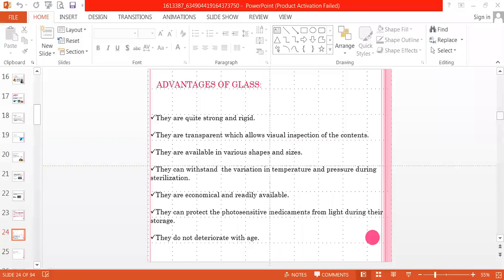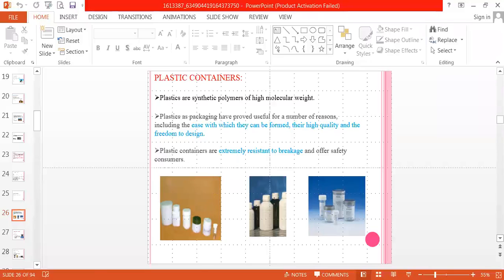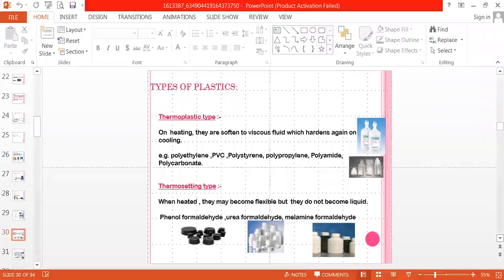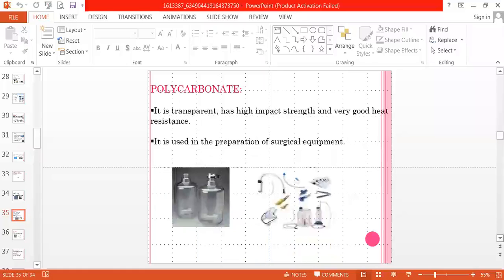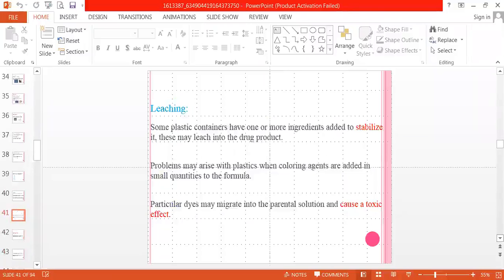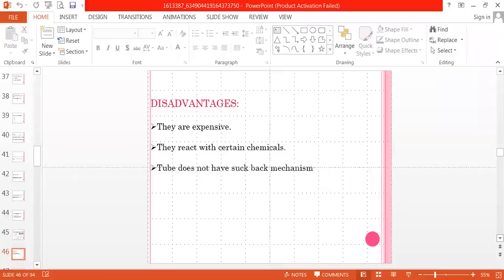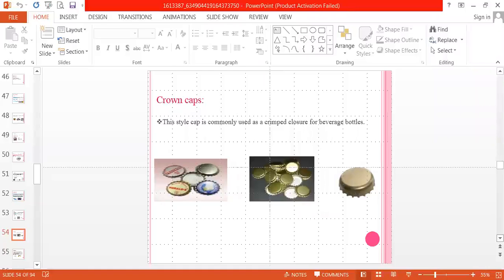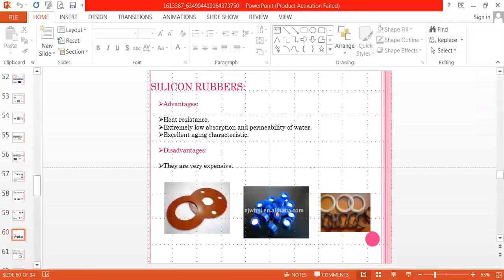Packaging Material VDO Lecture 2